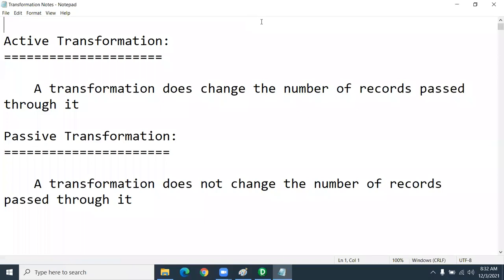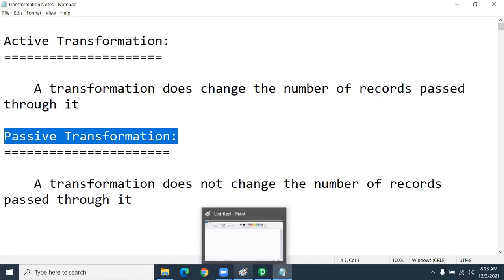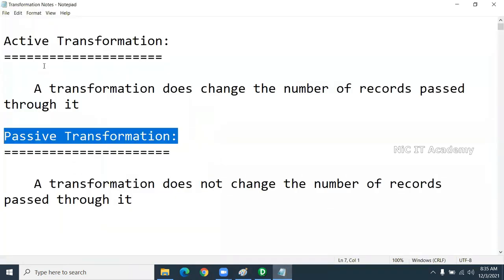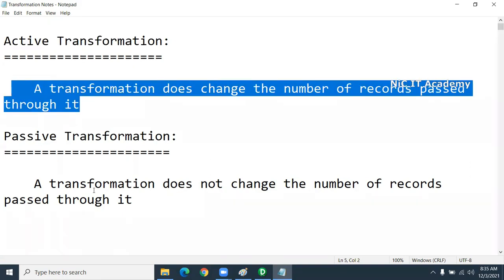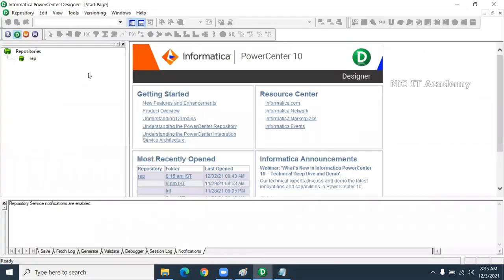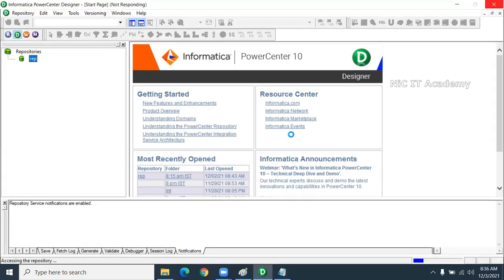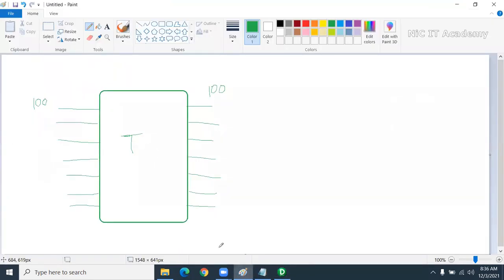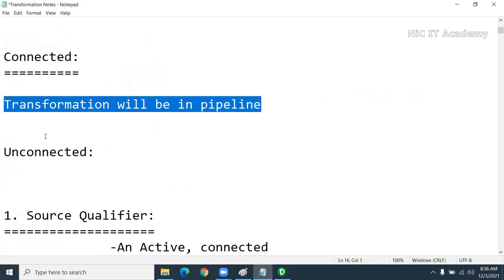What is an Active and Passive Transformation | Informatica tutorial for beginners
1. Interview preparation, mock interview taken
2. Low cost training
3. Job Assistance
4. Mentors with 14+ yrs
5. Job Oriented Training
6. Life time video recording access

🔵  Informatica PowerCenter Whatsapp Group for Updates/Doubts/Interview questions/Discussion

Audio track credit:
Believe Music